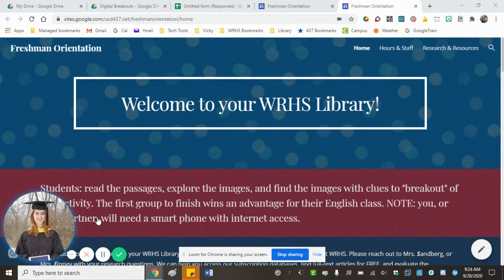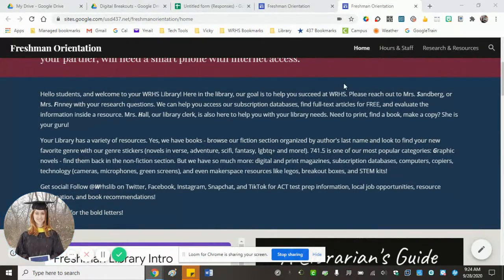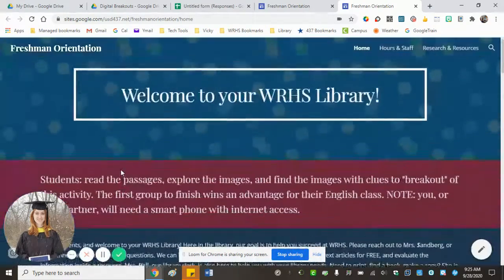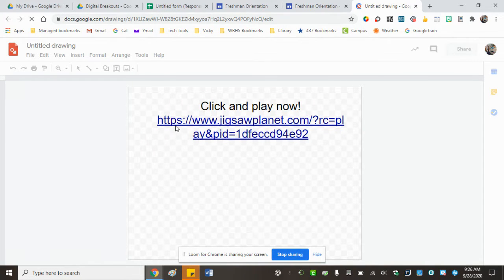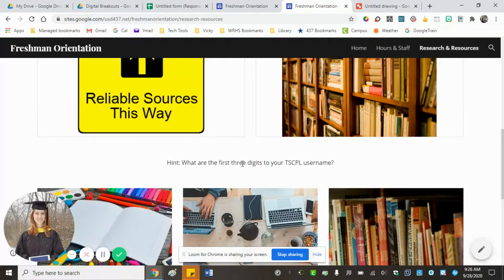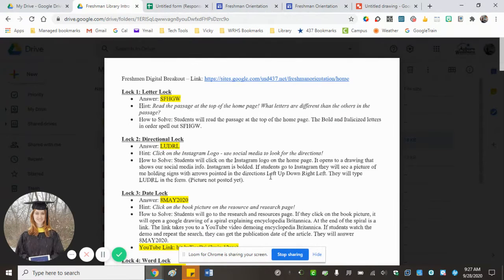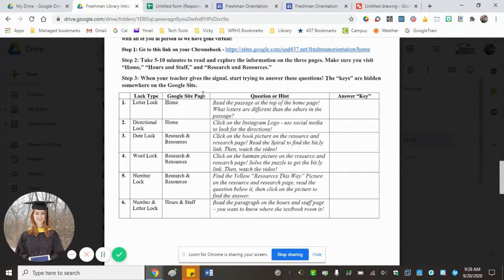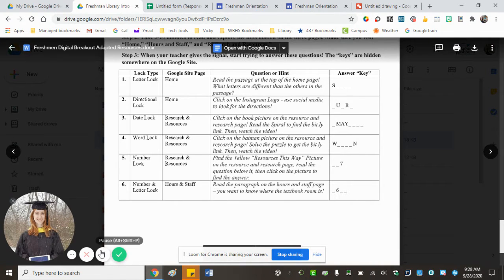Digital Breakouts Step 1 of 5: Overview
Learn the parts and pieces required to create a digital breakout using google slides, forms, and drive. See an example one I made for our library students.